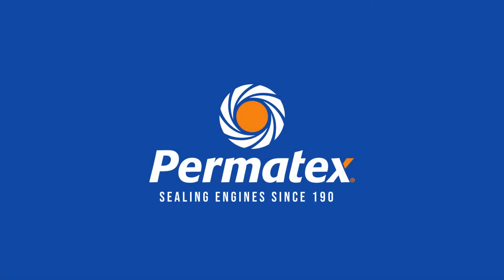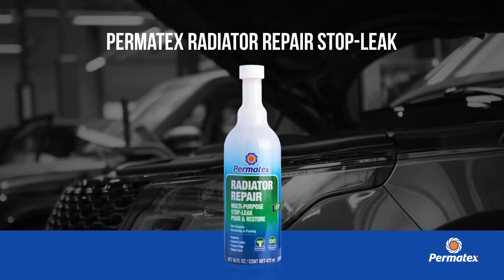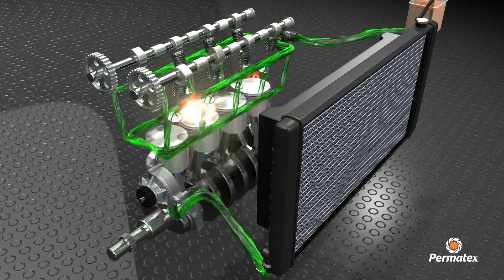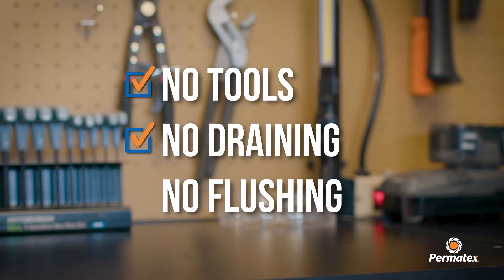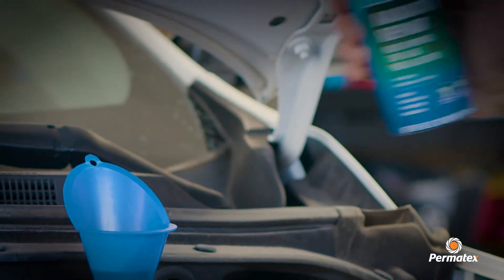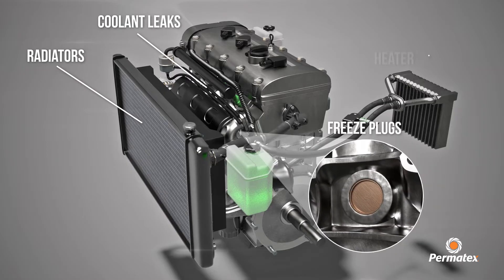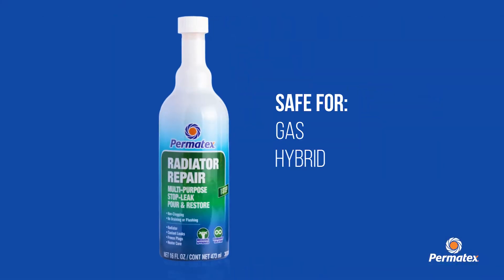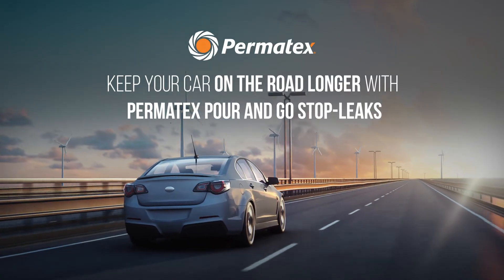How To Stop Radiator Leak with Permatex Radiator Stop Leak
The Permatex Radiator Repair #30301 flows through the heater core without restriction and plugs pinhole leaks reducing engine overheating and frequently adding coolant. Corrosion of cooling system components causes pinhole leaks and can lead to engine overheating and the need to frequently add coolant.